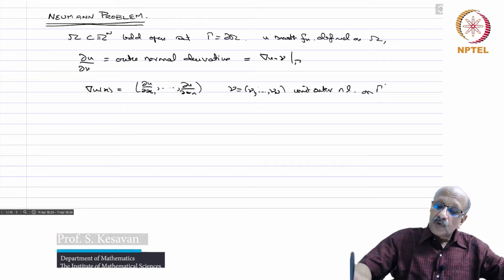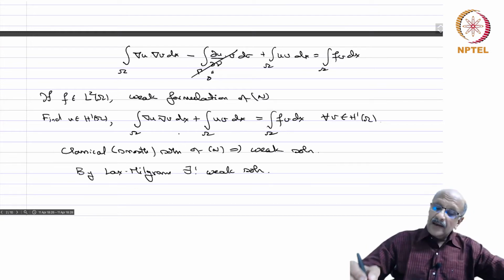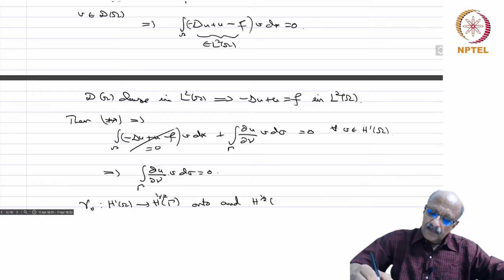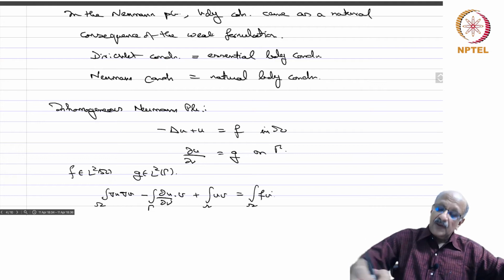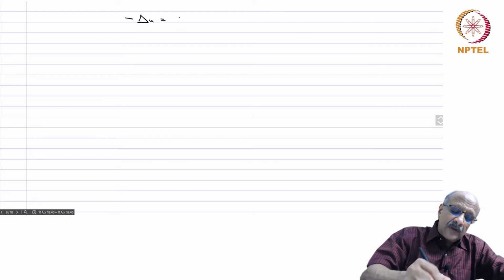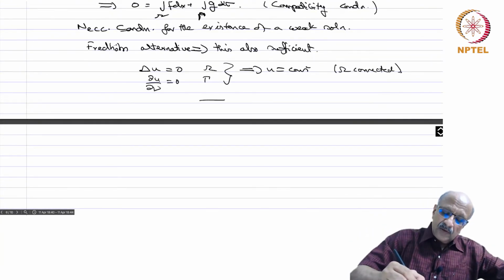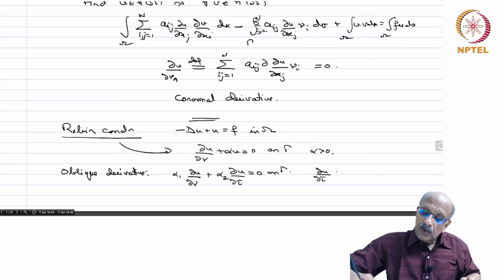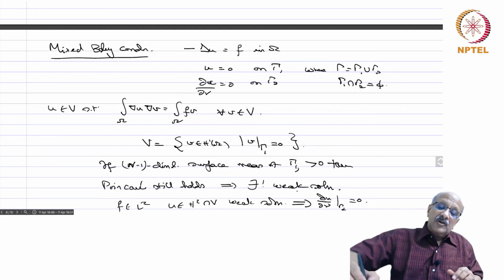Neumann problems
Neumann boundary value problems, mixed boundary condition, Robin boundary condition